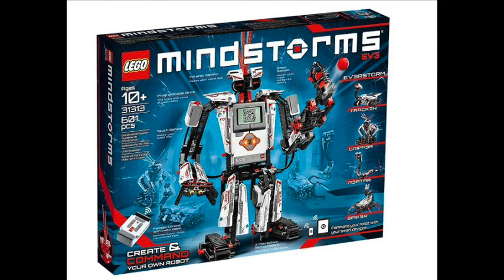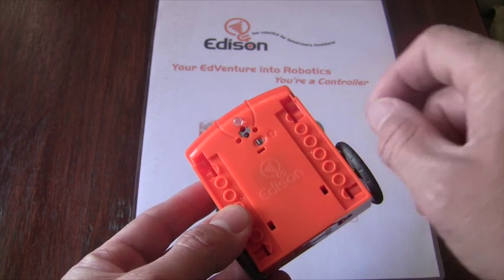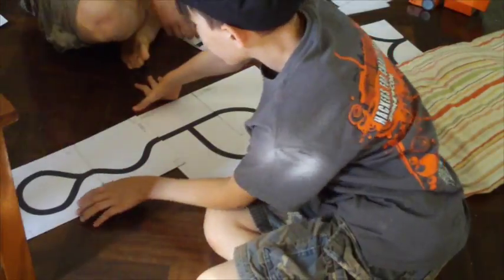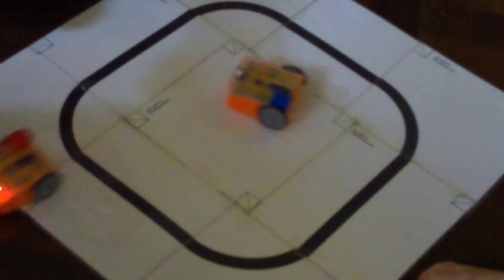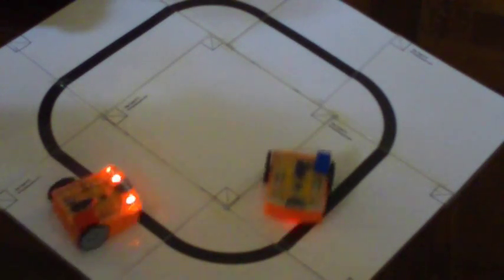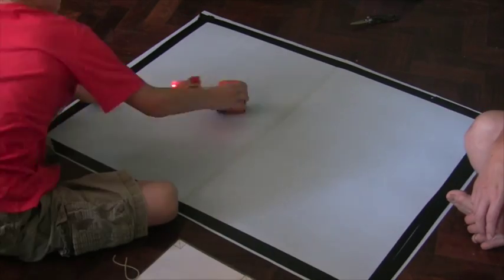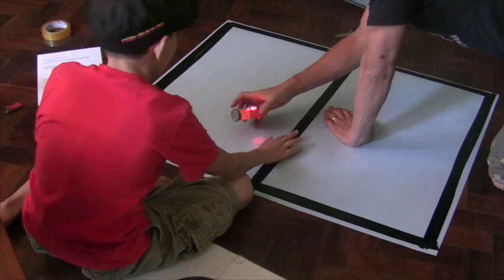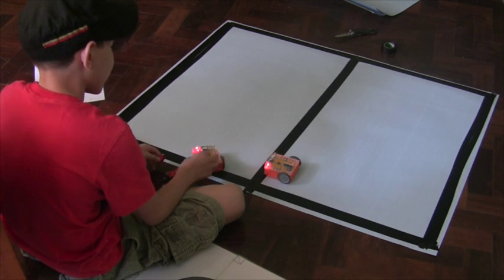HFC Robotics Training: Meet Edison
I've wanted to do robotics training in Uganda for a long time. I realized it was a great way to teach some pretty cool concepts (programming, hardware, engineering, problem solving) in a fun, unique and approachable way.

The problem was, I didn't have any background in robotics. But my youngest son Declan was really into Legos (as I was as a kid) and I rediscovered my box of old Lego Technics and RCX 2.0 Mindstorms. That's when it occurred to me: robotics didn't have to be hard. So I started a journey to learn robotics with the hope of eventually teaching it to kids here in Uganda.

This is the first step in that journey. I begin with the successful Kickstarter Meet Edison Declan and I experiment with it, and figure out how things work. We found that Edison was fun, inexpensive and the perfect introduction to robotics.

I’ve developed the first Edison training course, which I’ll post soon on hackersforcharity.org, and I plan on doing two more basic courses using only the barcode system (no computers needed to program the Edison!) and then we’ll move on to more advanced programming with the Edware programming software. After that, we’ll test the students and those that pass will move on to Mindstorms training (we got an Ev3 set, but I’m afraid it won’t last too long), then after that, Arduino.

I have a lot of learning to do. We still need a lot of equipment. It’s going to take time to create curriculum and tests (we’re borrowing, begging and stealing wherever we can to avoid reinventing the wheel). But I think all the effort will be worth it. We’re doing a pilot training course with Henry, who runs our hackerspace, then as an after-school club at Declan’s school and then we’ll start teaching Ugandans I told one of our leather guys about that, and he just shook his head and said, “Seriously? In Uganda?”

We are not the first to play with robotics in Uganda, by any means. are doing a great work over in Kampala, along with our friend Linz Craig. This is a great effort, and sprung out of Uganda. Our robotics program is based in Jinja, and is a very small piece of a much larger initiative through our Hacker Space which will teach all sorts of advanced training as an extension of the free technical training we offer at our Computer Training Center.

Fun and Super-cool stuff ahead!